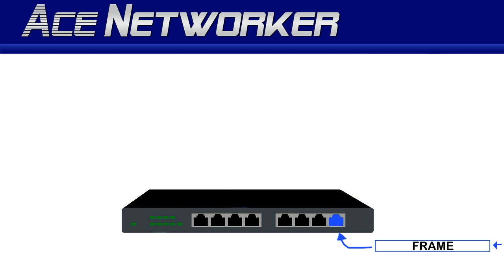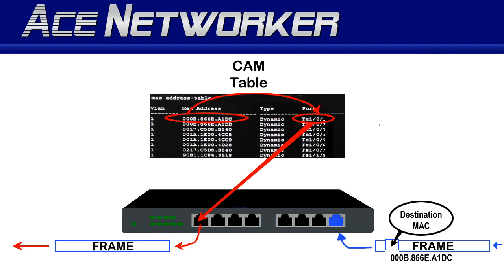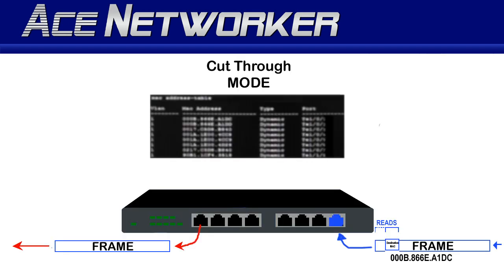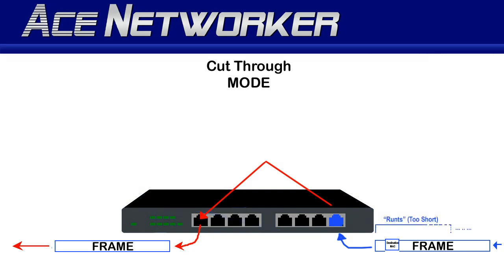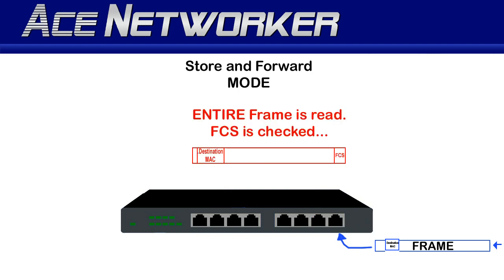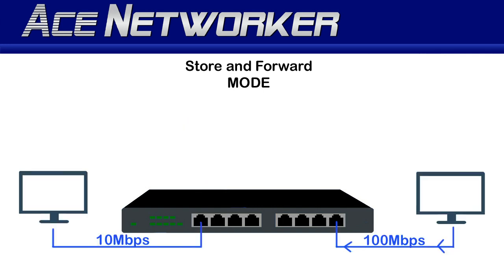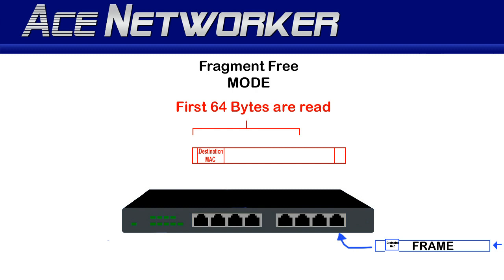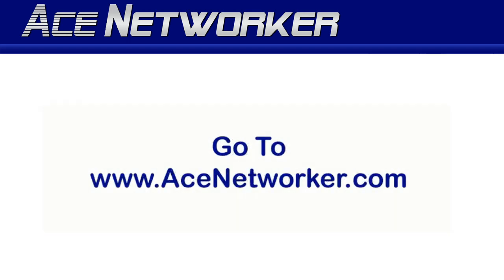Switch Modes In Networking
All network switches read the incoming frames they receive to make a filtering decision on the destination to SEND that information over to. But there are 3 MODES on that switch that can be used to make that decision? Want to know how drastic the effects can be on the entire network for each of these modes on that network switch?